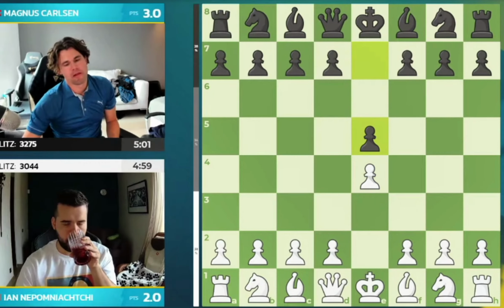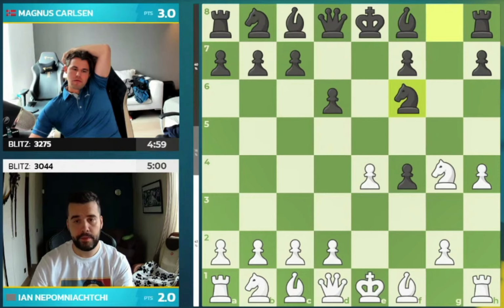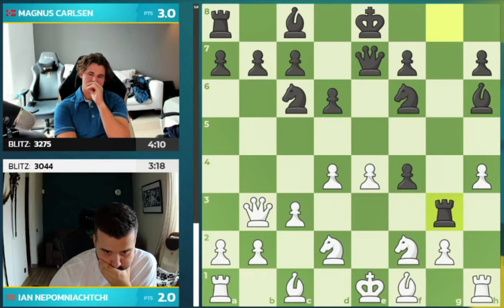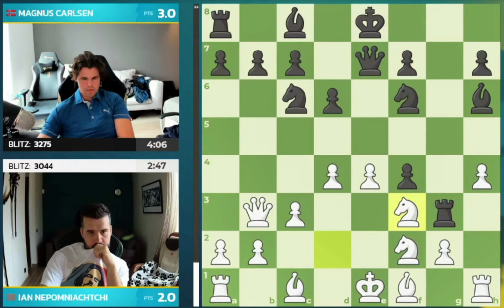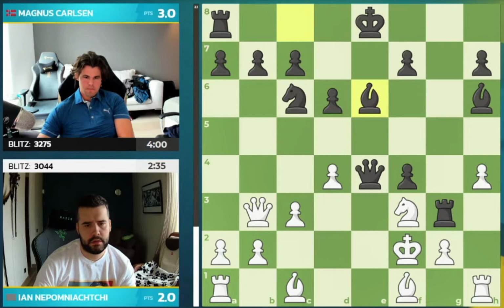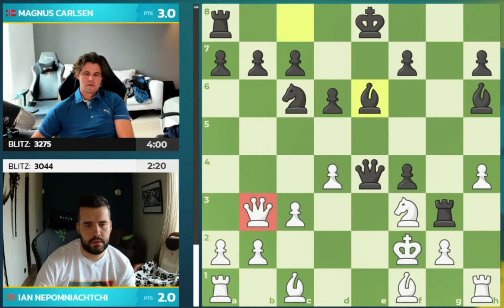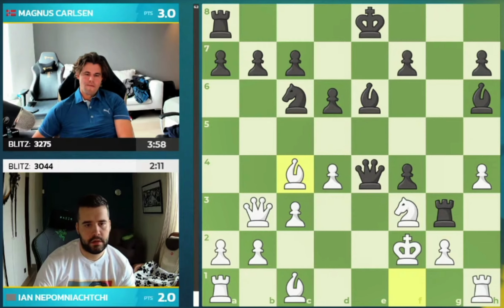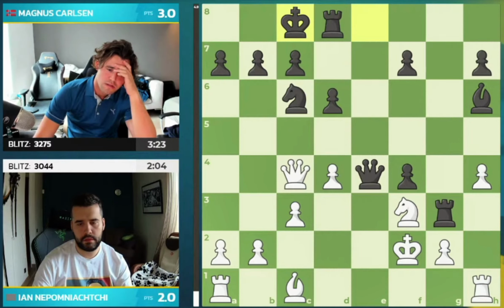Ian Nepomniachtchi vs Magnus Carlsen || Speed Chess Championship 2023 - G6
Credit video chess24..